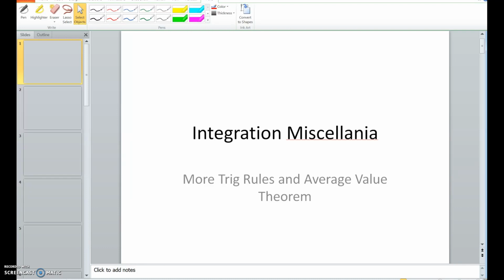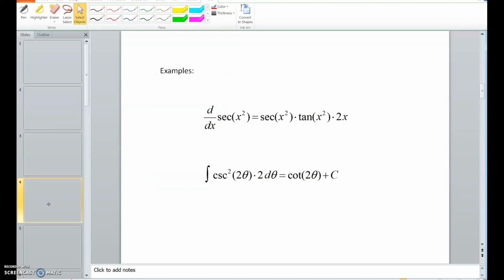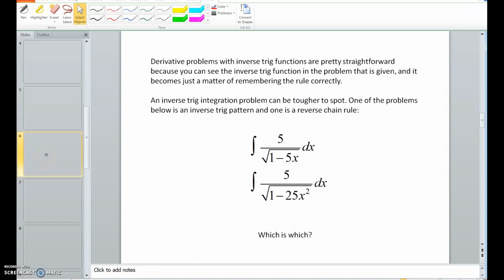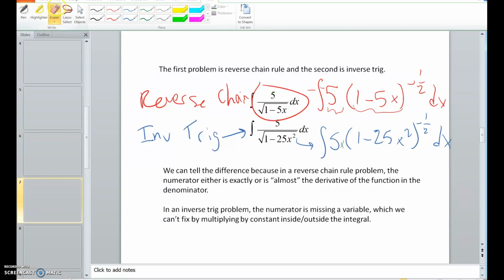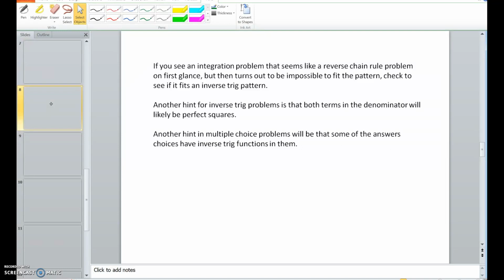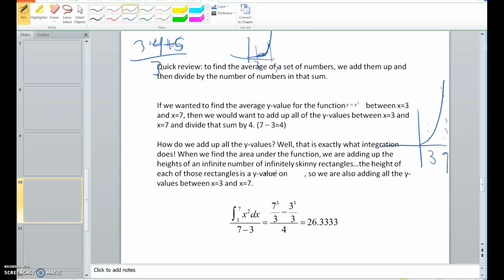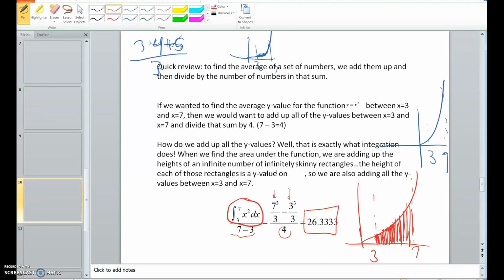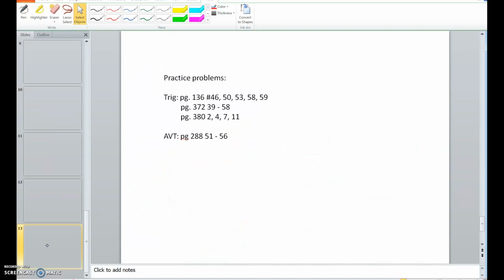More Trig Rules and AVT